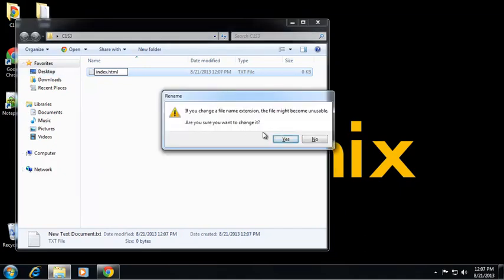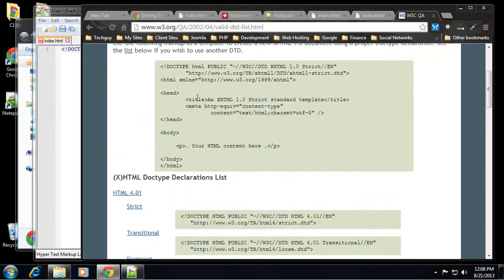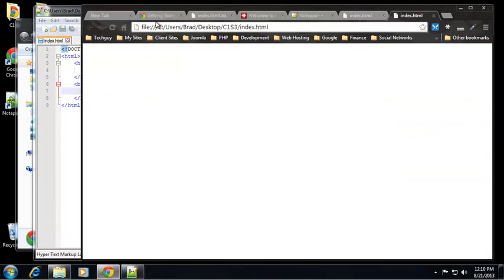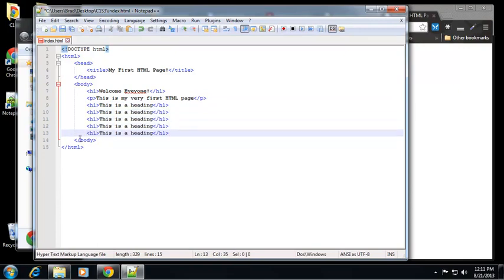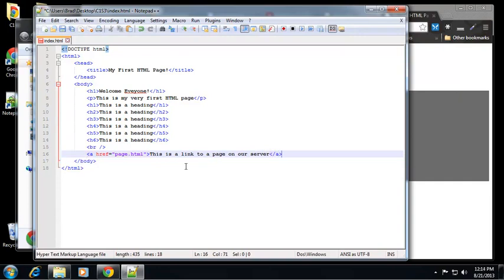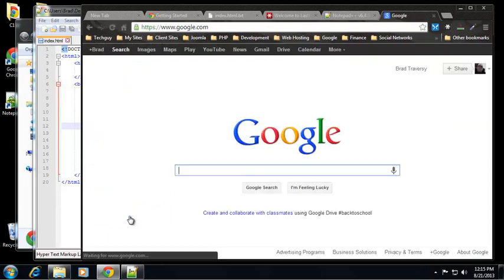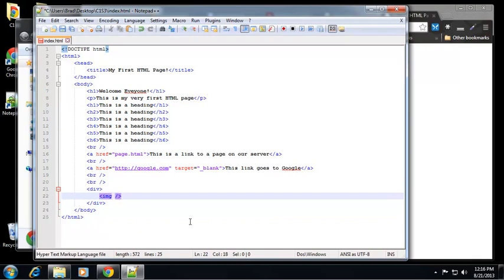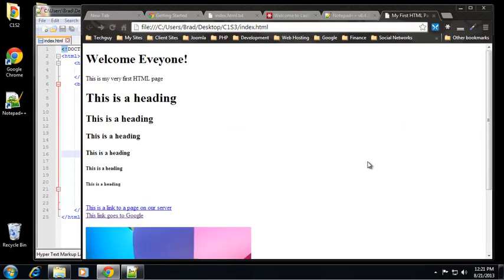Creating & Working with an HTML Document